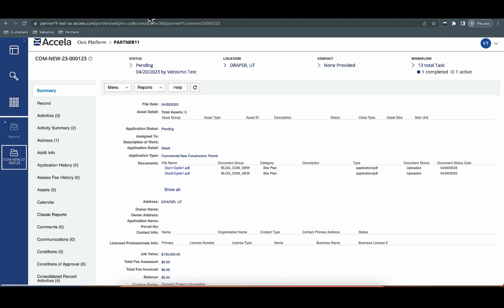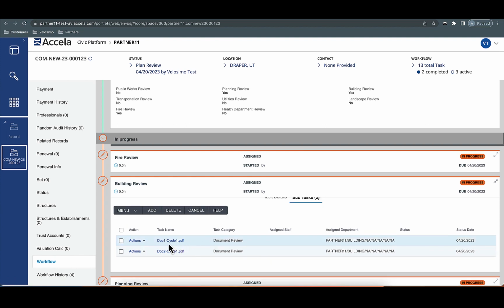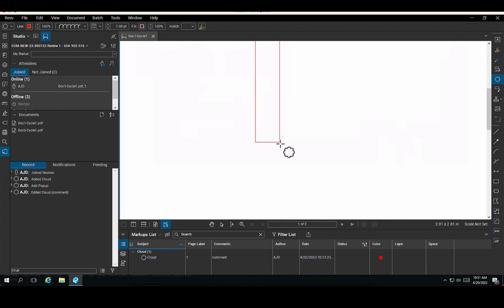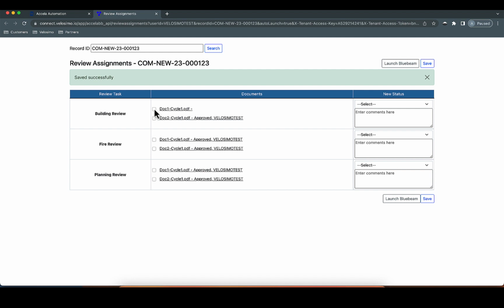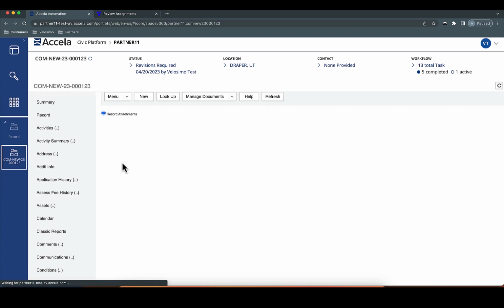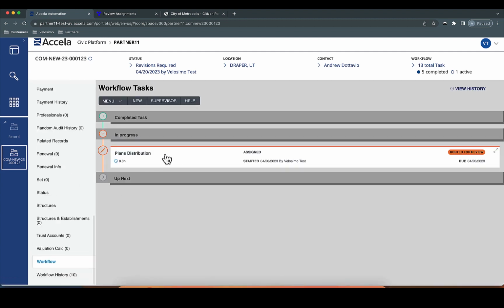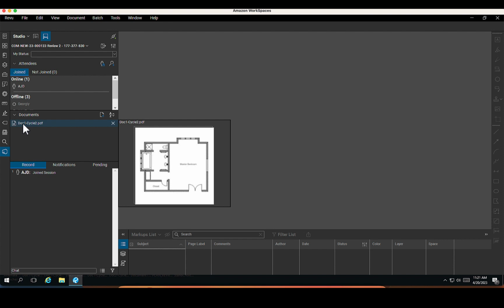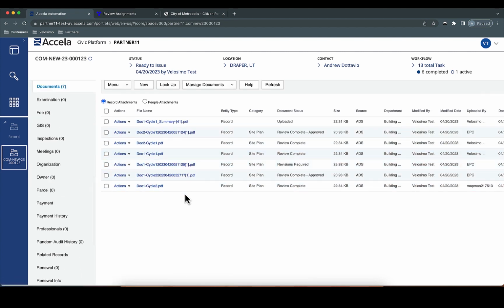Velosimo's Accela to Bluebeam No-Code Connector (v)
Discover how Velosimo revolutionizes the way you connect and engage with our seamless integration of Bluebeam Studio Prime and Accela Civic Platform. Say goodbye to complex coding with our innovative no-code solution. Watch now for an in-depth look at how Velosimo empowers you to create a modern and connected experience.

Additionally, explore Velosimo's extensive marketplace filled with a diverse selection of ready-to-use, certified integration connectors. With our trusted partners, we provide a growing collection of easily enabled connectors to enhance your workflow. to find the perfect integration solution for your needs.